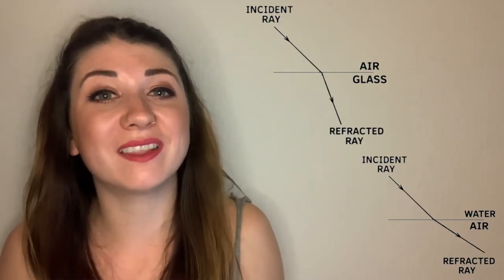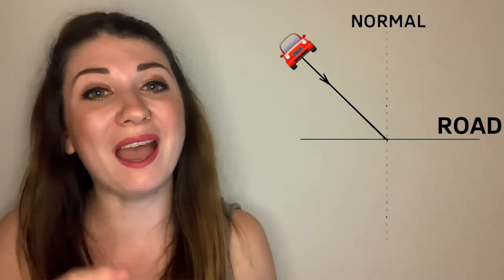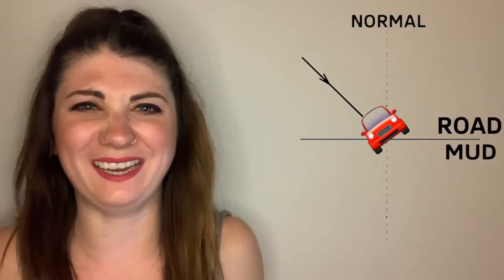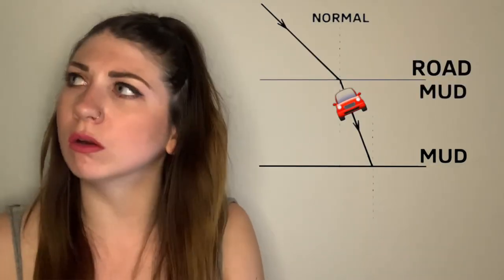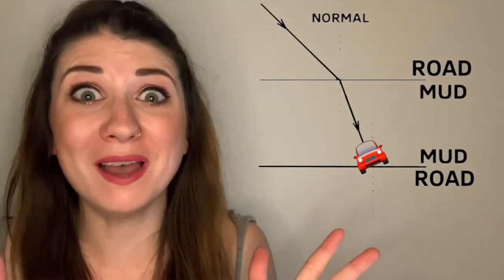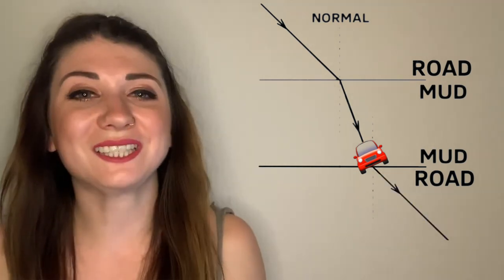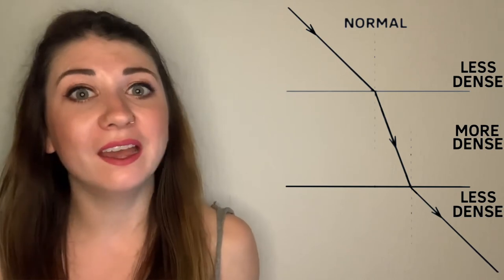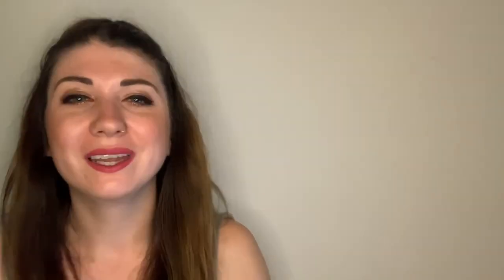Refraction Part 2 - Science with Bexy - Key Stage 3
Welcome to Science with Bexy :) This episode explains Refraction! Aimed at Key Stage 3 - ages 13-14 (or anyone else who is interested). This episode is part of my Physics with Bexy playlist and is a follow-on from my Reflection episode. It's also Part 2 of 2 episodes covering Refraction - there was just too much to cover for one episode!! Make sure you've already watched my Part 1 episode. Enjoy!